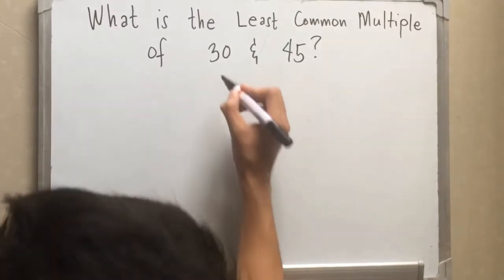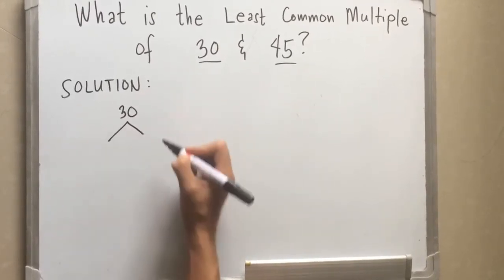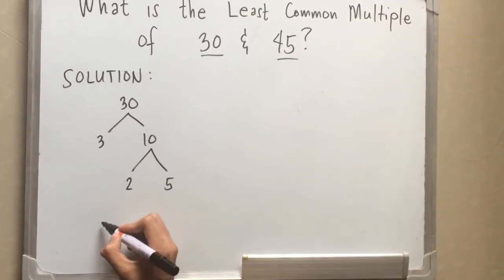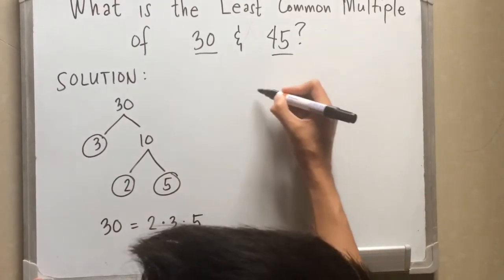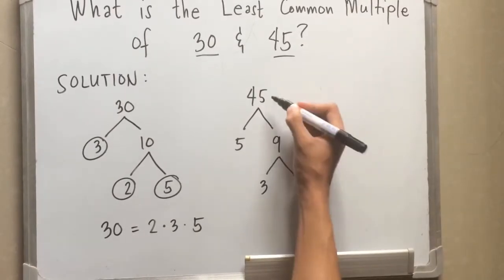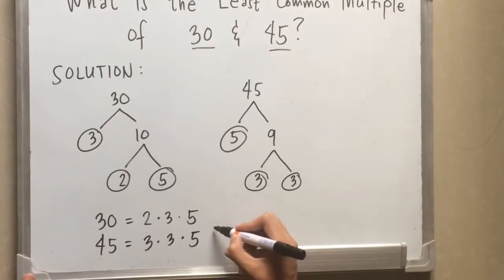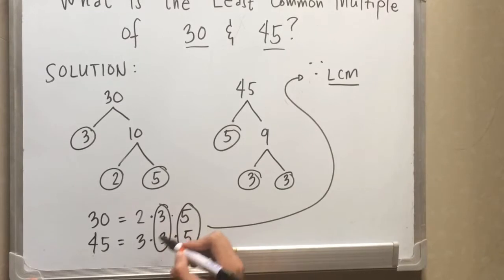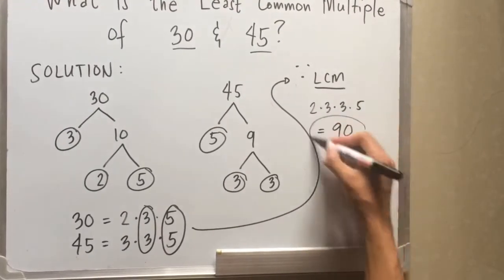Least Common Multiple: Easiest Way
Solving the least common multiple of two given numbers.